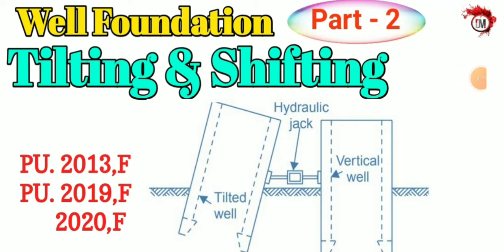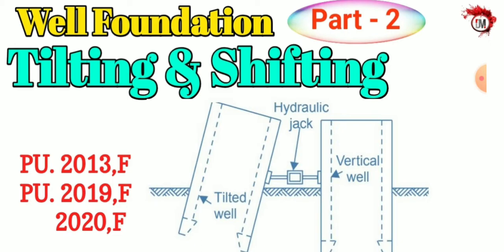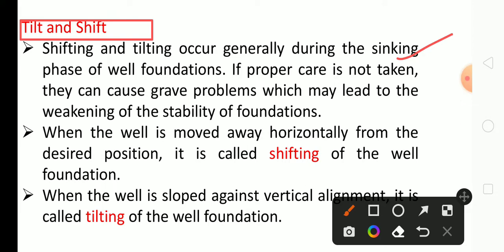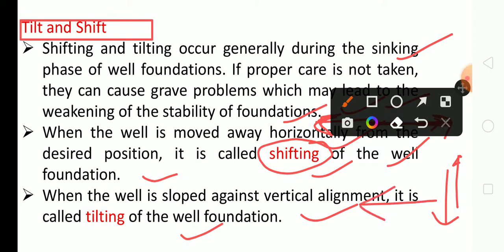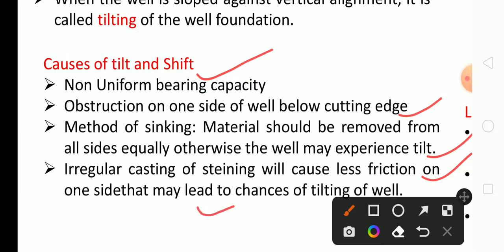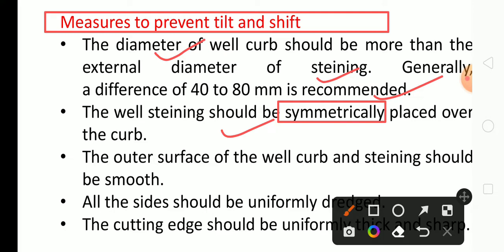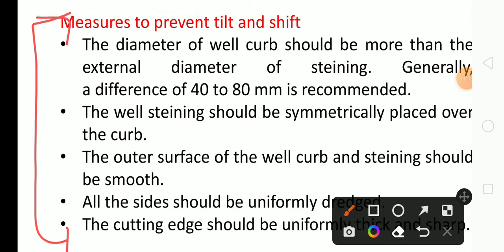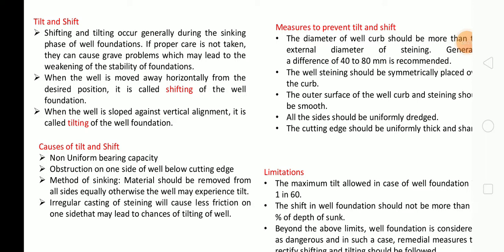Tilting And Shifting Of Well Foundation|Part-2|नेपाली|Civil Engineering|DIPAK MANDAL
Your Quaries:-
Tilting and Shifting Well Foundation
WellFoundationTypes
SikingOfWellFoundation
TiltingShiftingWellFoundation
Important Numerical On Pile Foundation
Pile Foundation Civil Engineering nepali?
problem pile foundation
what is pile foundation nepali?
uses necessary of pile foundation ?